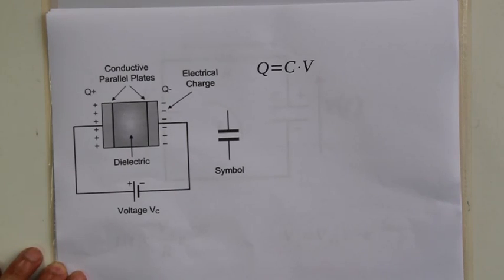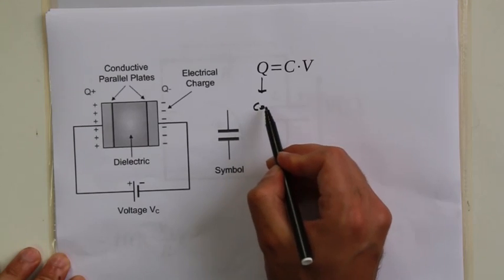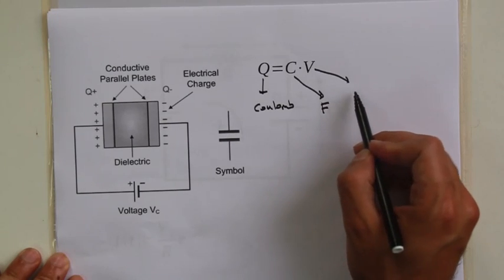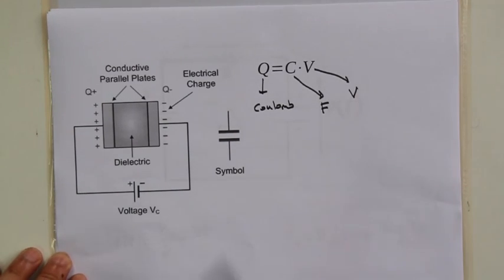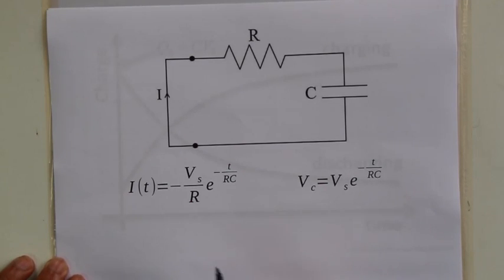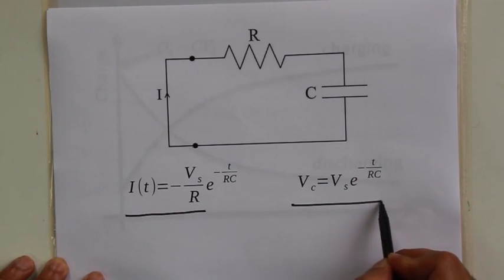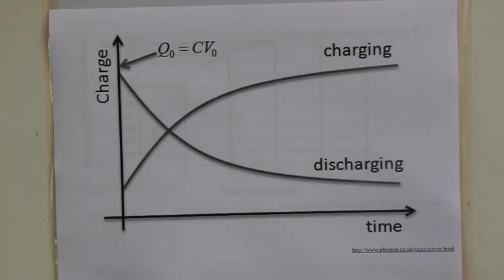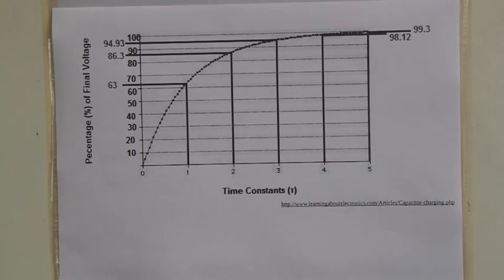lecture of capacitor charge and discharge